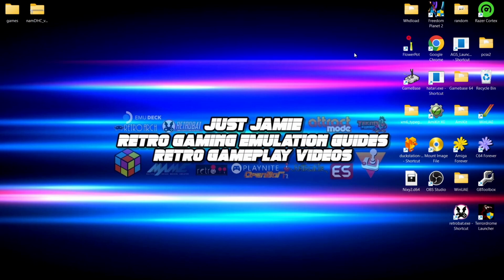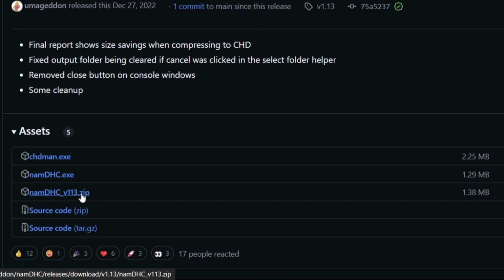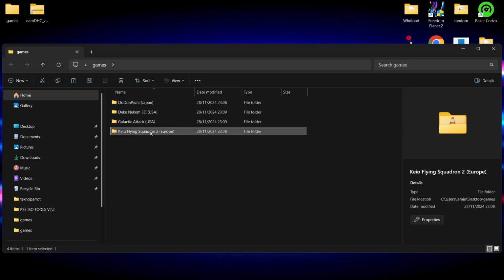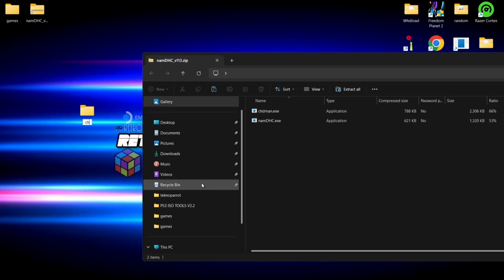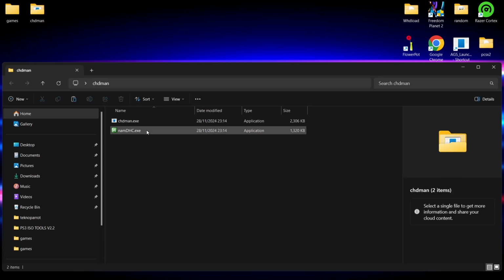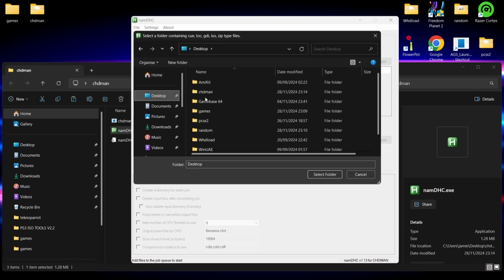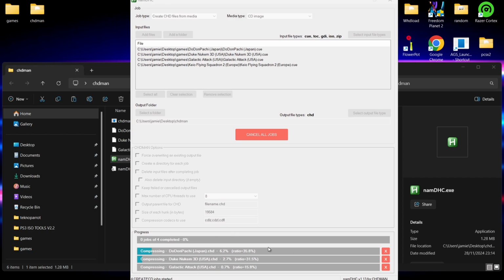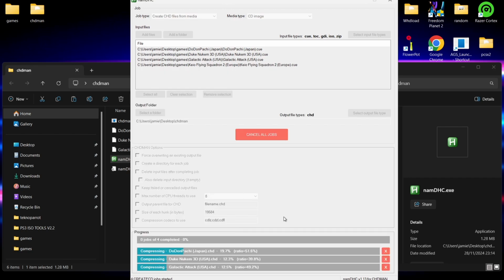Convert Multiple Bin/Cue Files to CHD - Beginner Friendly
Today I am going to show you how to easily convert multiple CD based games into .CHD format which reduces space and takes away .BIN/.CUE files.